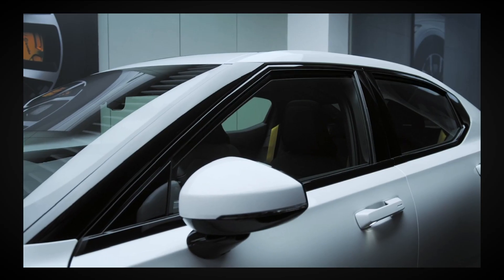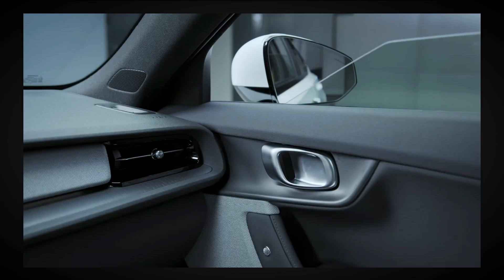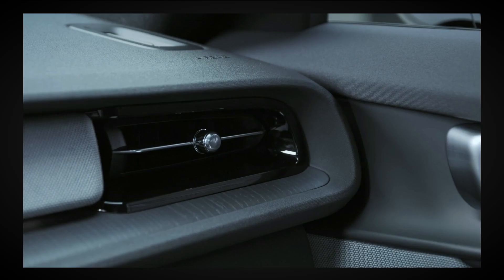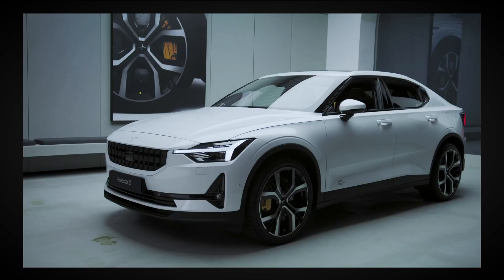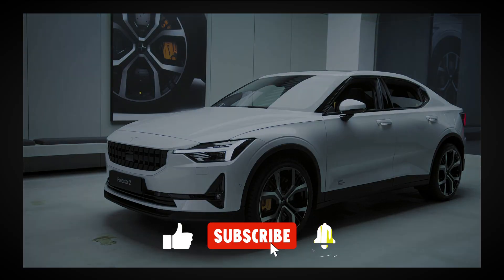Polestar 2: How to use remote rapid cooling - Quick Step-By-Step Guide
In this video, I'll guide you through the simple yet effective process of using the remote rapid cooling feature in your Polestar 2. This feature is a game-changer, especially on those hot days when your car has been parked under the sun for hours.

Discover the quick and easy method to roll down your windows and activate the air conditioning with just the press of a key. By holding the key for five seconds, you can cool down your car rapidly before you even get in. This is not only convenient but also enhances your comfort, especially during those scorching summer days.

Whether you're new to the Polestar 2 or looking to make the most of its features, this video provides a straightforward, step-by-step guide that you can follow easily.

😍 My favorite 10 Polestar 2 accessories:
1. TEMPERED GLASS 11.15 INCH SCREEN PROTECTOR FOR POLESTAR 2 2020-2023
2. 3D MAXpider Custom Fit All-Weather KAGU Series LHD Floor Mats For Polestar 2
3. Electric Car Charger Rain Cover Magnetic for All electric vehicles
4. 4Pcs Splash Guards Mud Flaps for Polestar 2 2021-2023
5. CUSTOM LED COURTESY DOOR PROJECTOR PUDDLE LIGHTS FOR VOLVO & POLESTAR
6. Portable Car Vacuum Cleaner (Brushless) USB-C 15000PA
7. Folding Vegan Leather Trunk Organizer
8. ABS Door Lock Covers
9. Dual Rubber Strip Wiper Blades For Polestar 2
10. 2PCS Diamond Shaped Car Storage Bin for All Cars